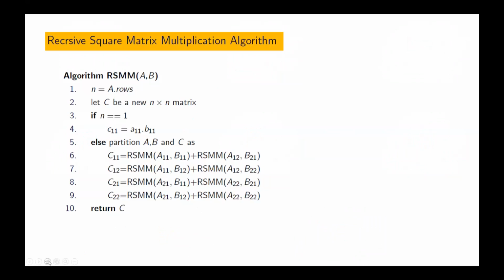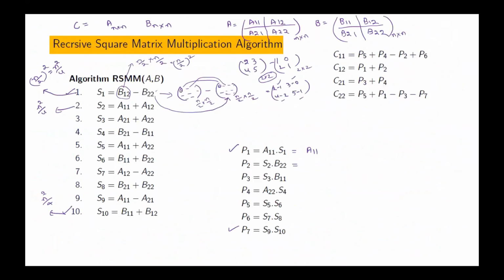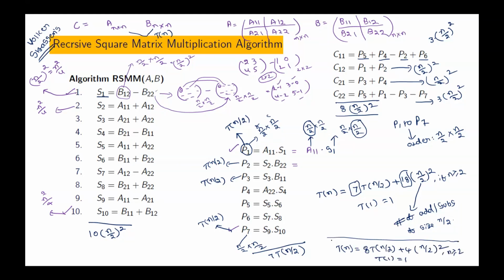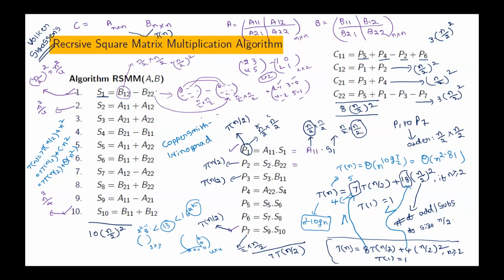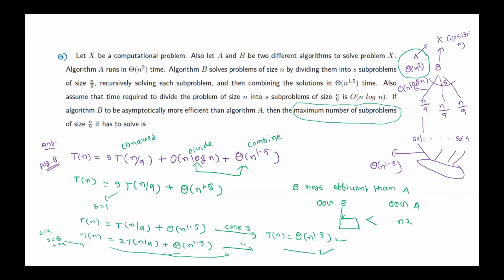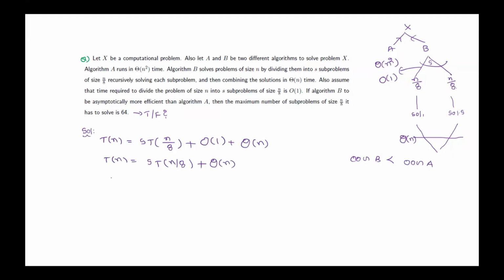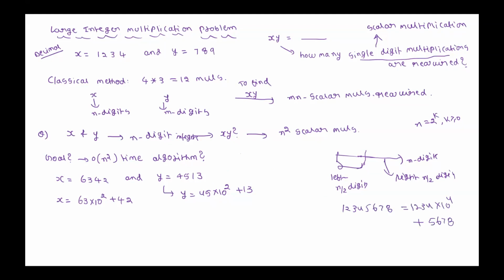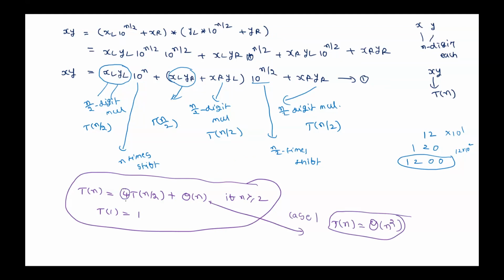Lecture 11 - Part 2: Strassen's Matrix Multiplication, Large Integer Multiplication